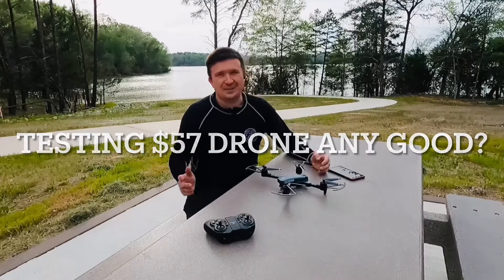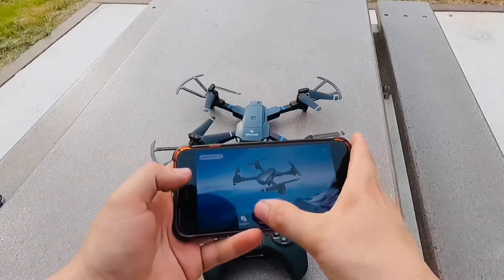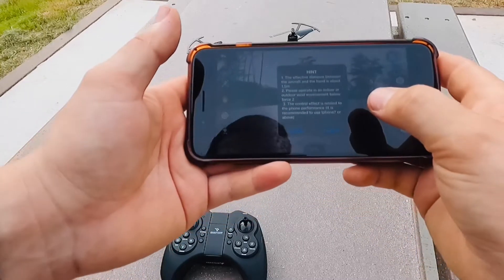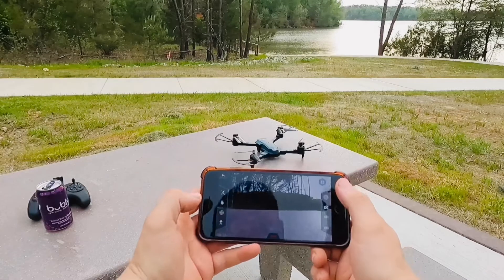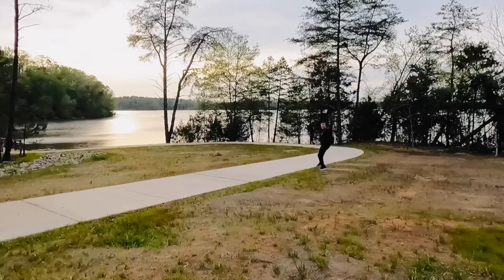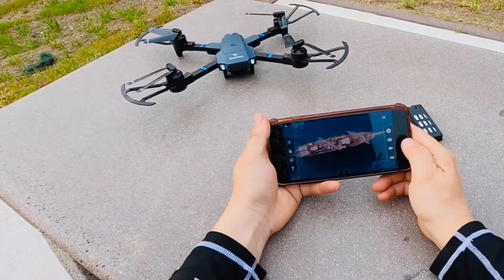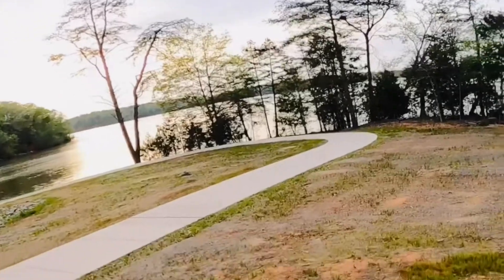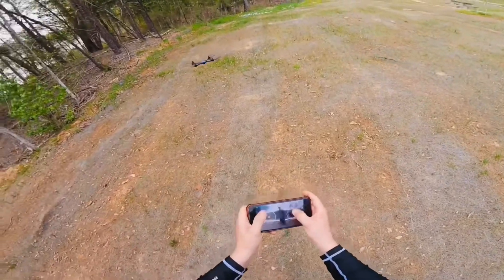Snaptain A15h 1080p drone review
SNAPTAIN A15H Foldable Drone with 1080P HD Camera FPV WiFi RC Quadcopter for Beginners, Optical Flow Positioning, Voice Control, Gesture Control, Trajectory Flight, Circle Fly, G-Sensor

Features & details
【1080P FHD Camera and FPV Function】120°Wide-angle 1080P HD Camera and manually adjustable 90° angle, which captures high-quality video and clear aerial photos. The WiFi real-time transmission FPV system can connect to your phone with the drone.
【Optical Flow Positioning & Altitude Hold】The optical flow positioning helps the drone achieve great performance in precise location and photograph, suitable for beginners and photographers. On altitude hold mode, you can accurately lock the height and location, stable take HD pictures and videos.
【Intelligent Voice & Gesture Control】Control your drone with simple voice commands like “take off", "landing", "left", "right", "forward", "backward". And gesture control allows you to pose to the camera to trigger phone taking and video recording.
【Multiple Fun Flights】SNAPTAIN A15H is a versatile drone, can perform stunt like circle fly. And you can also draw a path in your app interface, the drone will fly following the path accordingly, which is the newest technology.
【Easy to Use & Double Flight Time】It has gravity sensor mode, headless mode, one key start/landing/return, emergence stop and 3 speed mode adjustment, which is the best choice for kids and the beginners. 2 modular batteries can support 24 mins flight time, which makes your flight more exciting and interesting.